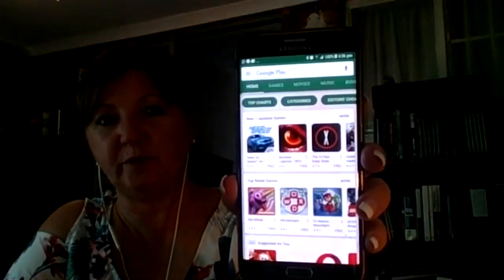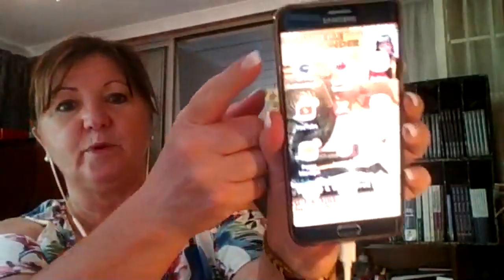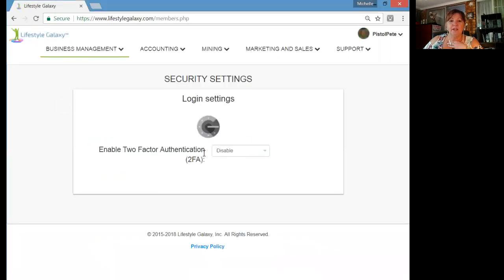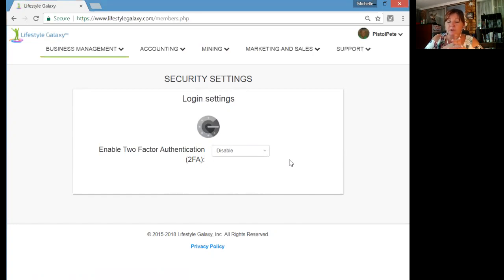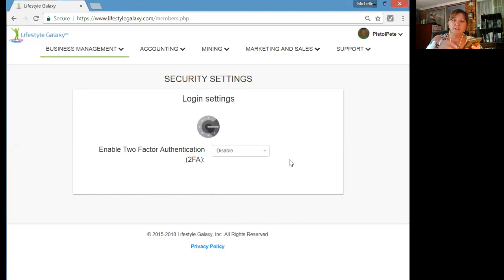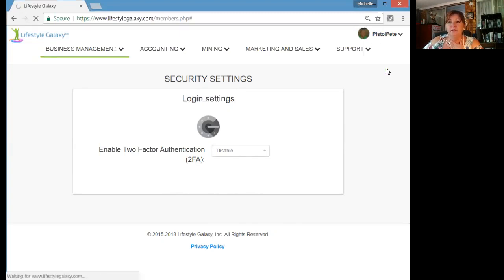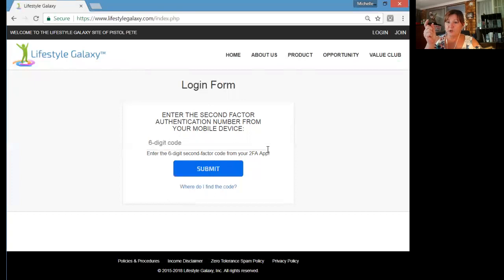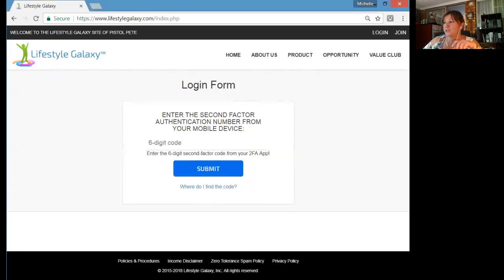2Factor Authenticator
Dr Michelle explains how to set up your 2 Factor Authentication in your Lifestyle Galaxy Mining backoffice.